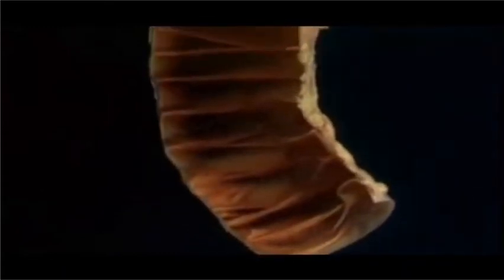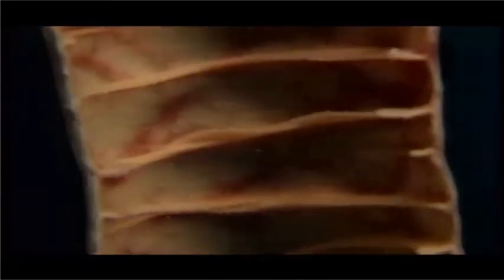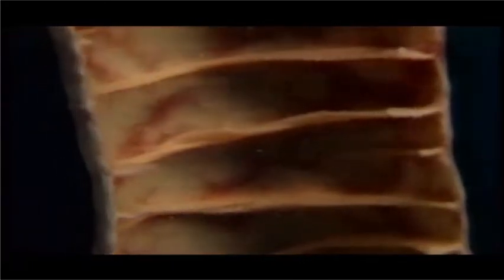ANATOMIE FMPM JÉJUNO-ILÉON DISSECTION